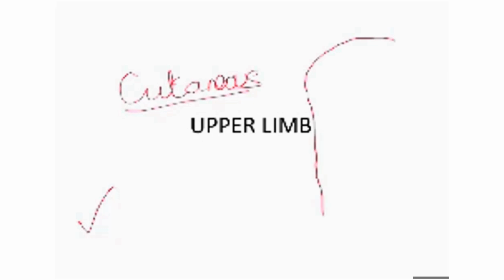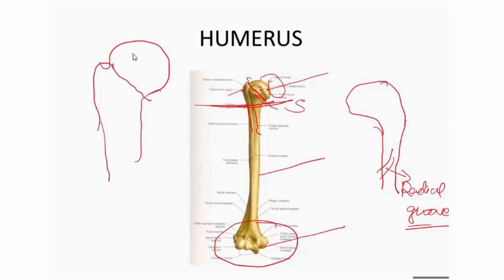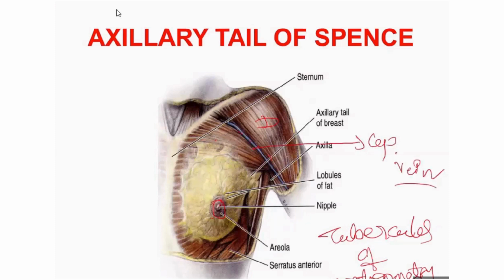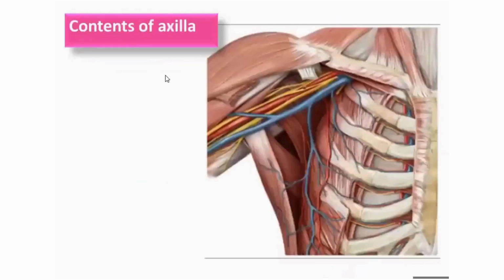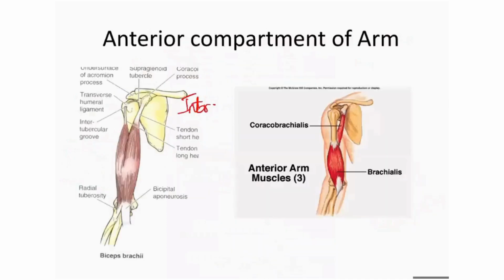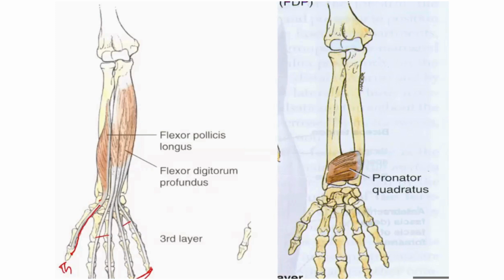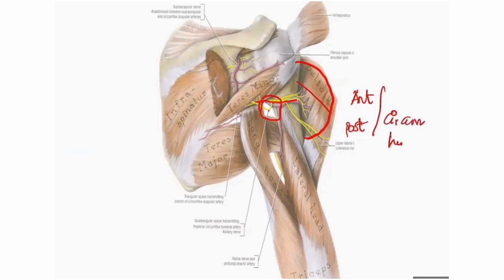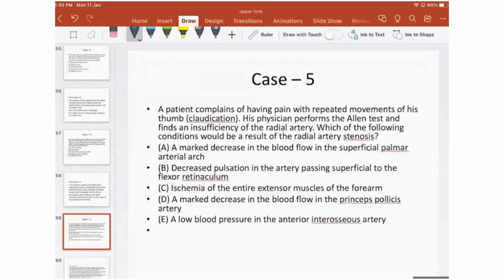UPPER LIMB mp4